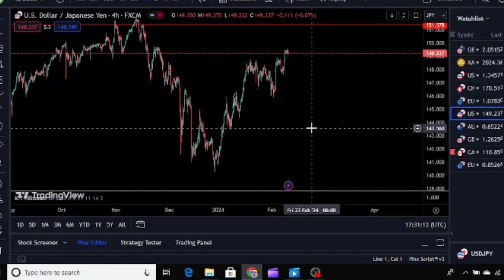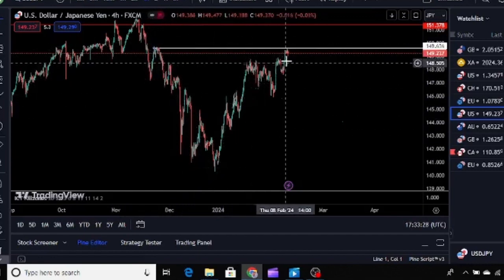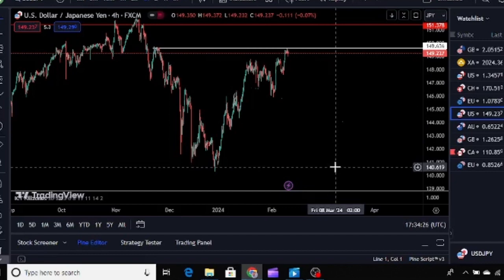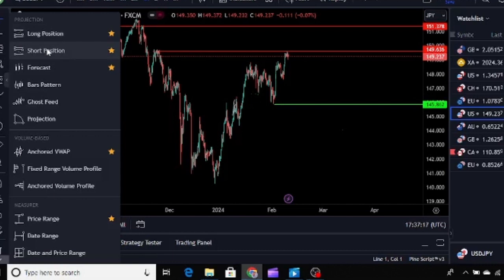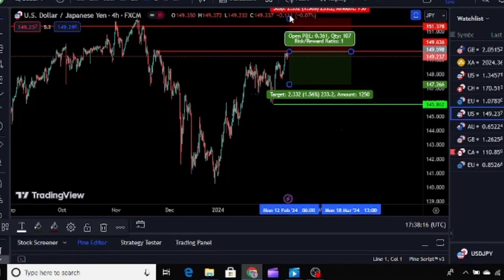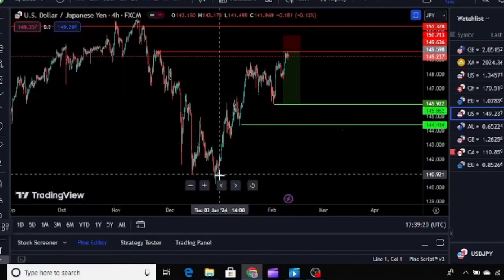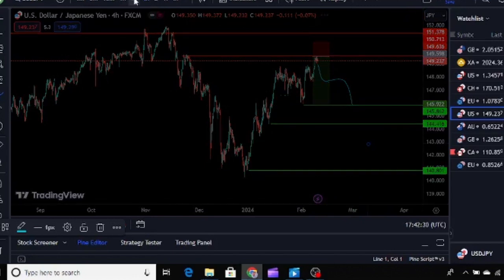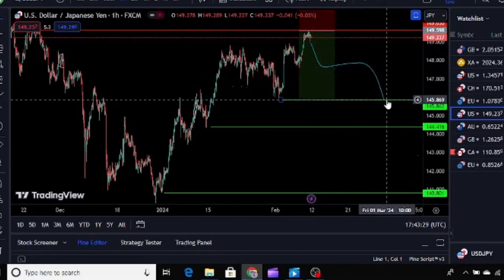SELL | This Is A Good Chance { USDJPY PAIRS } Analysis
Forex analaysing good chance USDJPY Sell